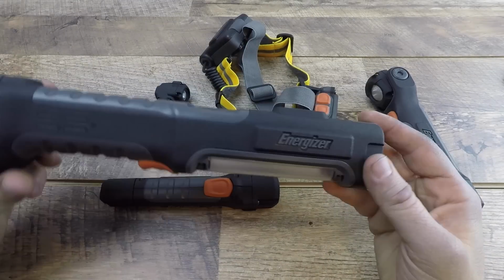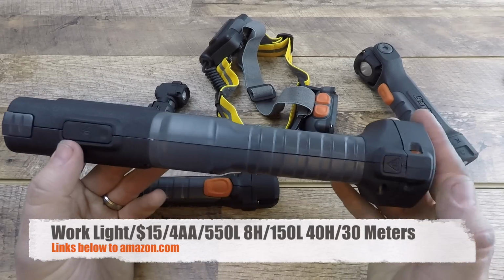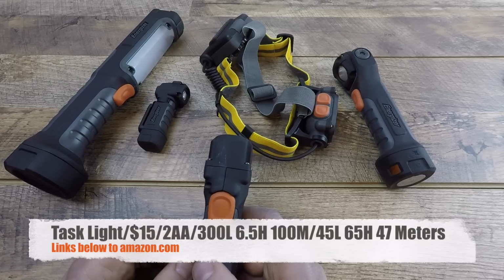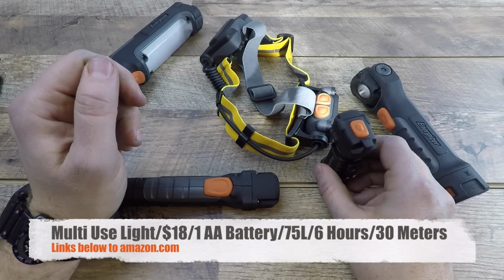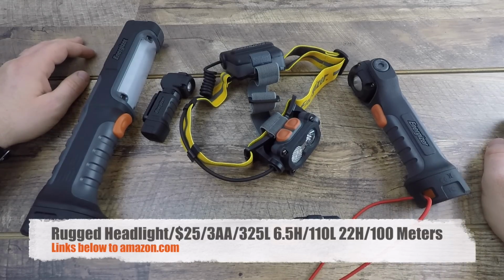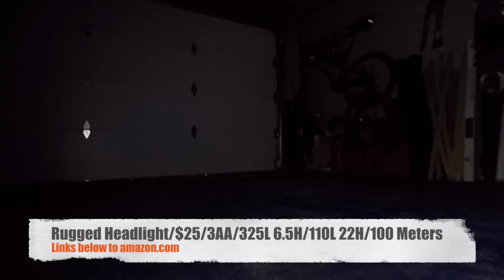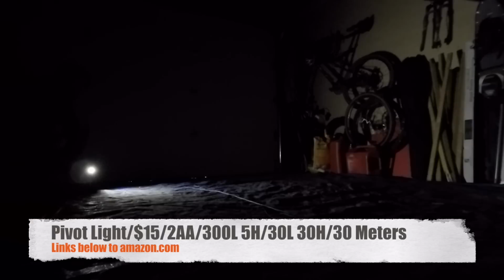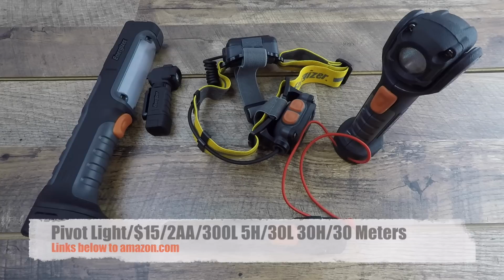AMAZING VALUE ILLUMINATION: Energizer Hard Case Series